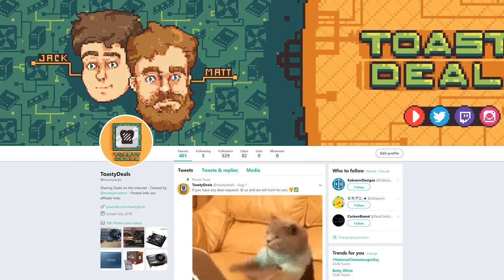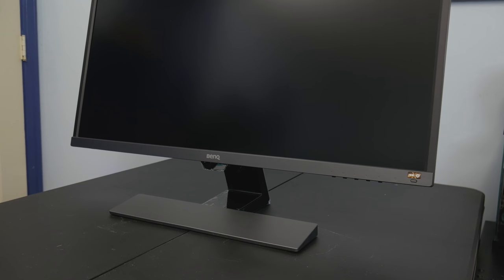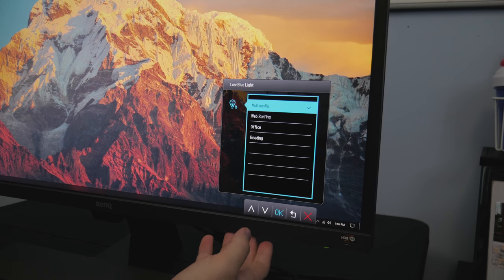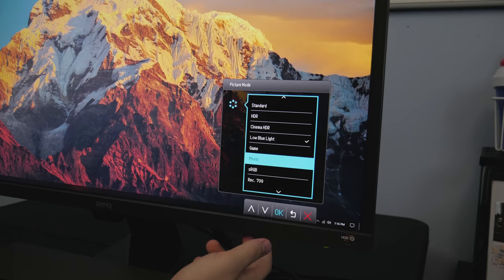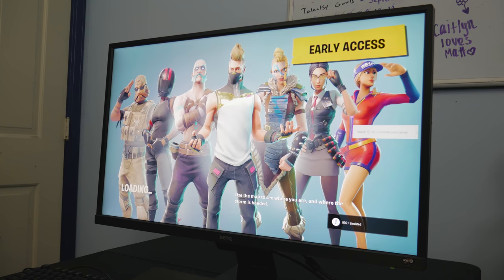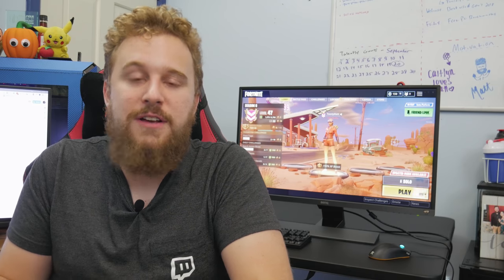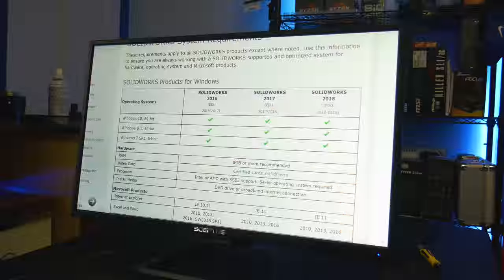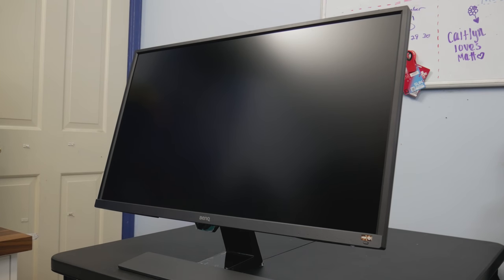Are High-End 4K Monitors Worth It? - BenQ EW3270U Review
Reviewing monitors has become a staple on this channel, and today we are checking out something new. A high-end 4K monitor from the folks over at BenQ. Is there value in spending $600 on a 4K monitor? Or does it miss the mark?